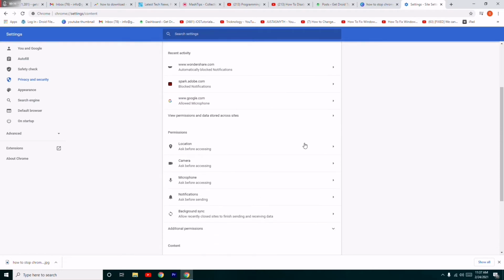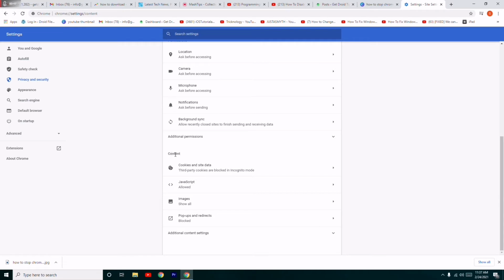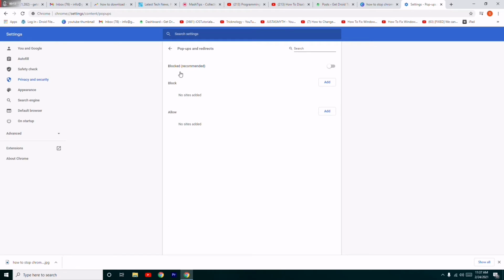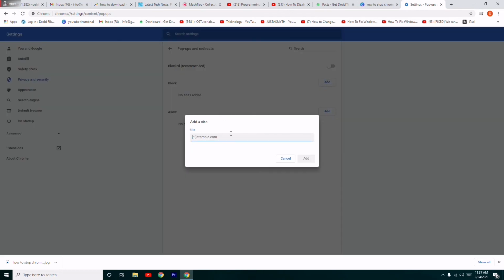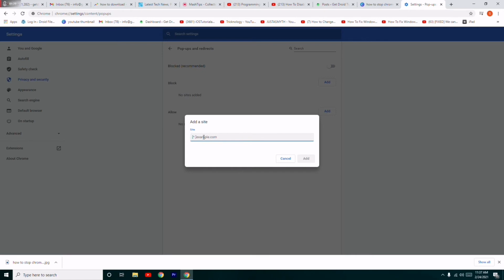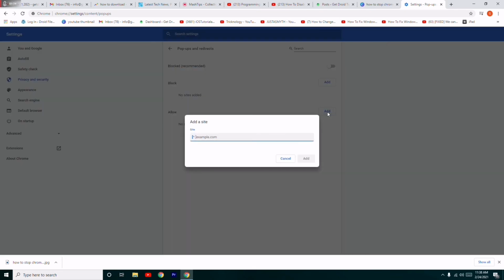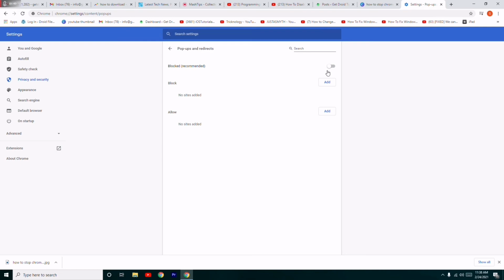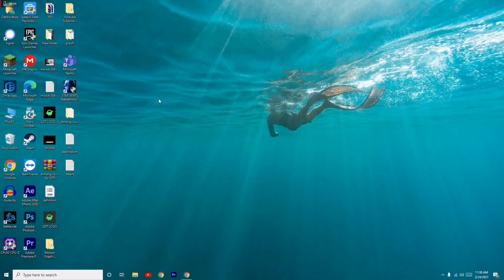How to Disable Pop Up Ads in Any Browser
This Tutorial will guide you to Stop Sharing Call History between two iPhones